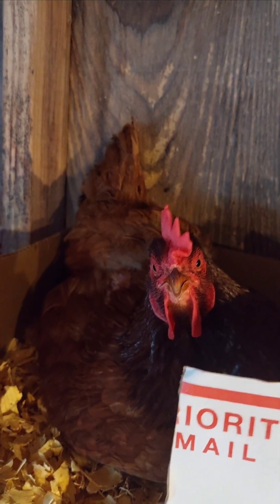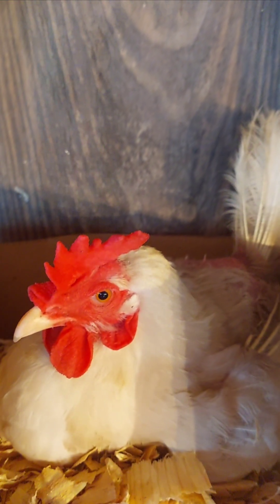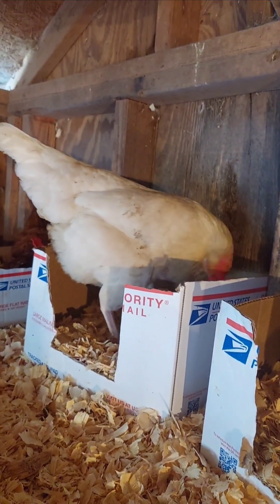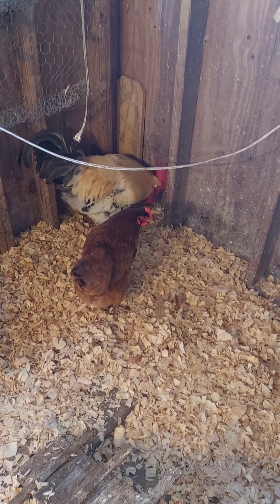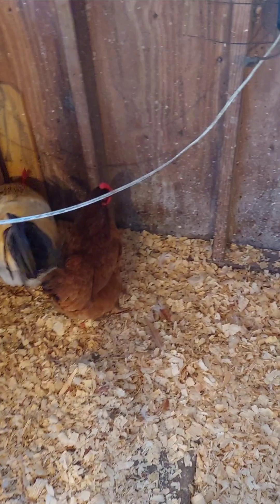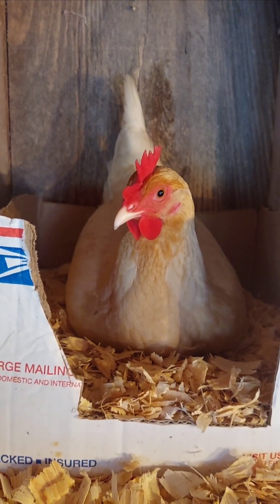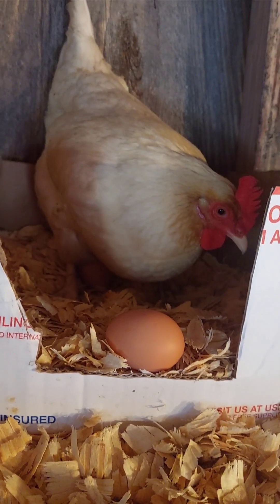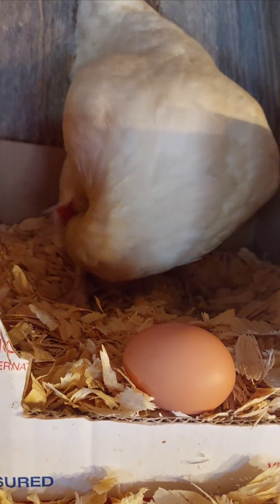A Hen's Comb Can Reveal Her Health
A Hen's comb can definately reveal how healthy they
are as well as how good of an egg layer they are also,
We will tell you all about it in this video.